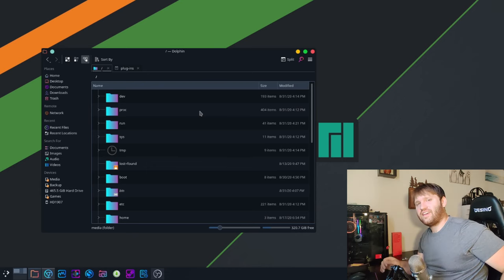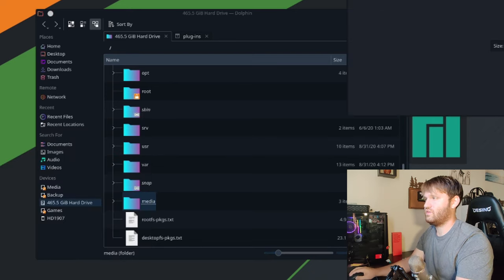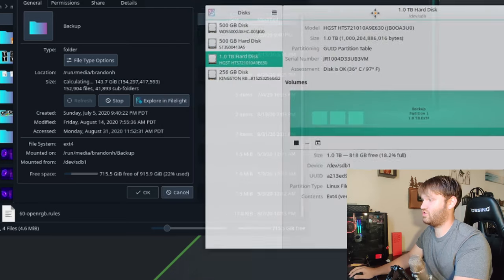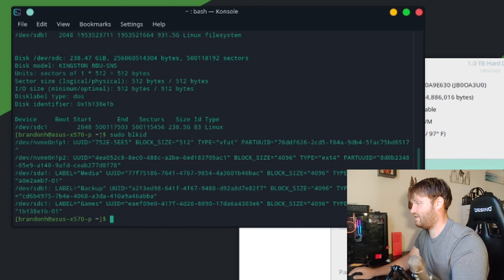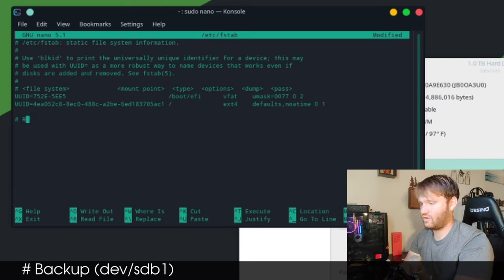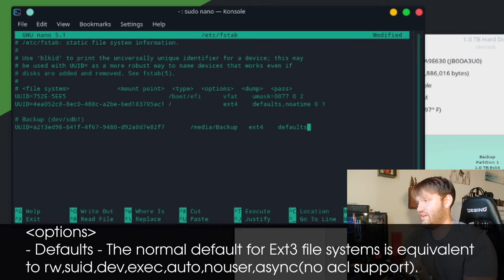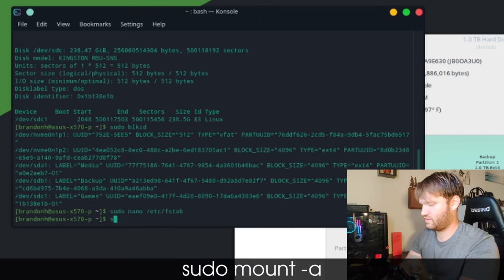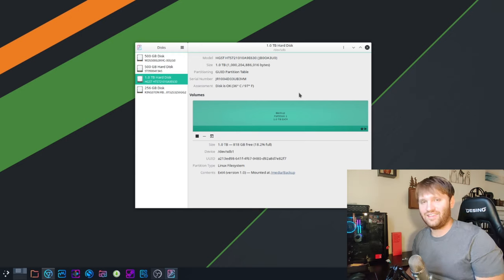How to Auto Mount Drives in Linux on Boot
Reviewing how to automatically mount Hard Disk Drives, SSD, USB, and any other mountable storage drives in Linux. We will do this by finding the drive information including the mount point and UUID. We will then create a new mount directory and edit the fstab file with all the information needed to set up auto-mount on startup.

There is a full written tutorial here if you need any of the commands we used in the video as well as screenshots and other helpful information.